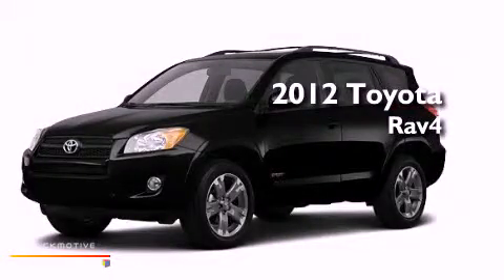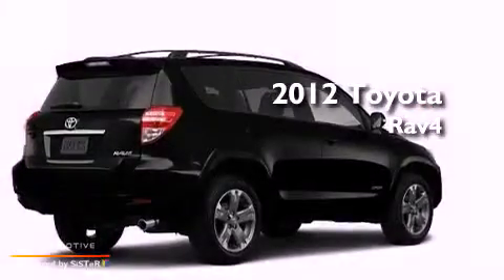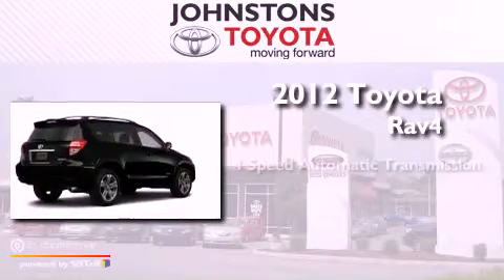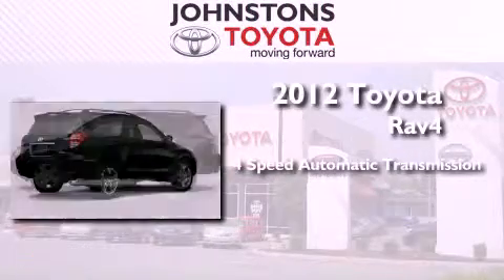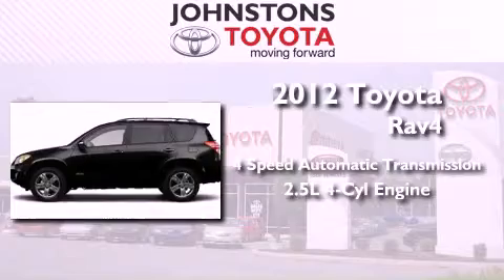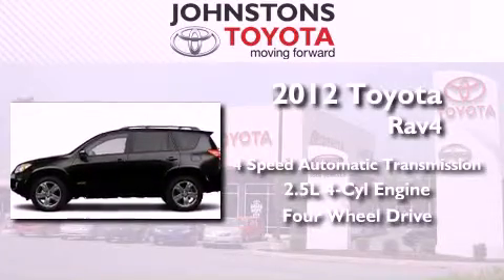2012 Toyota RAV4 Middletown NY 10958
Year : 2012
 Make : Toyota
 Model : Rav4
 Engine : Gas I4 2.5L/152
 Trans . : Automatic
 Exterior : Black
 Miles : 2
 Interior : Dark Charcoal
 Stock : 121036